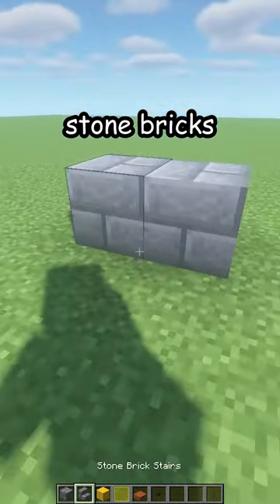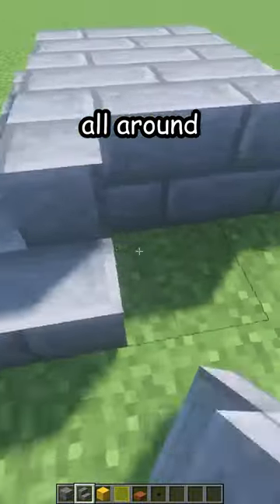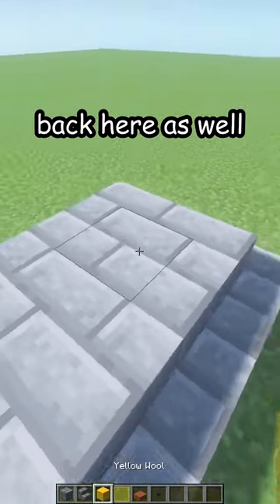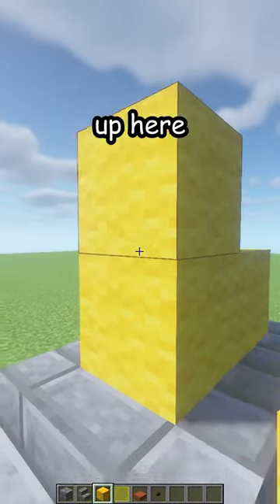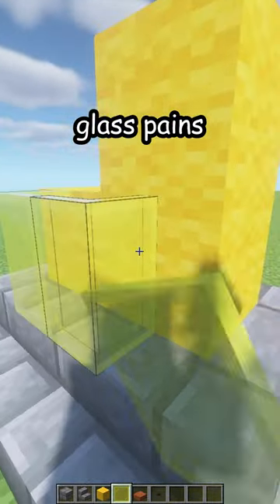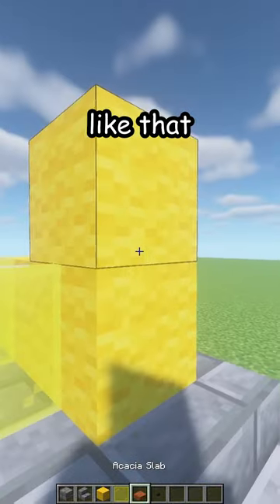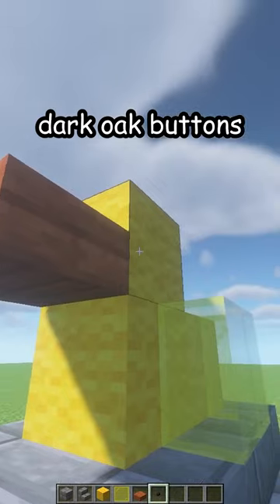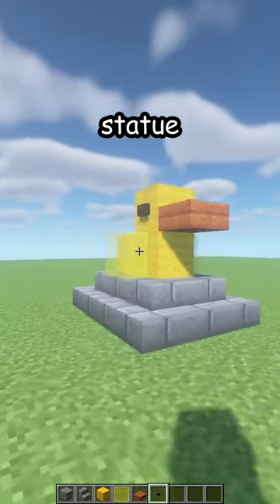MINECRAFT DUCK STATUE